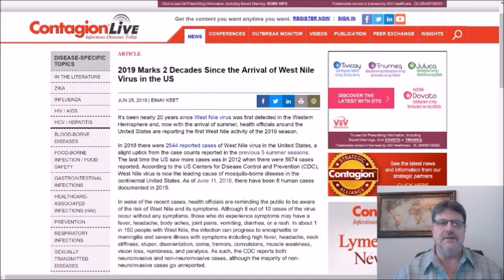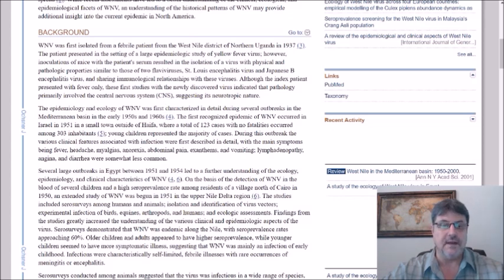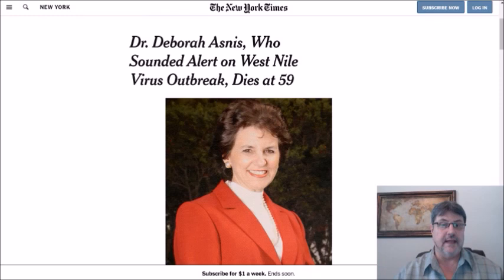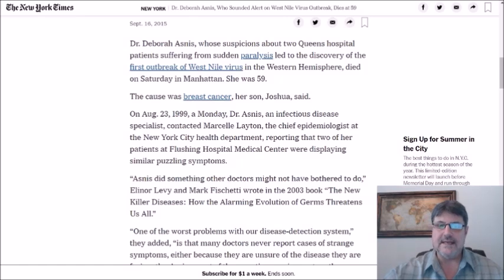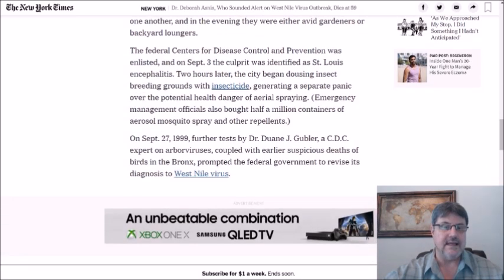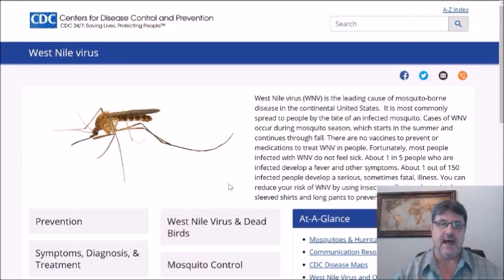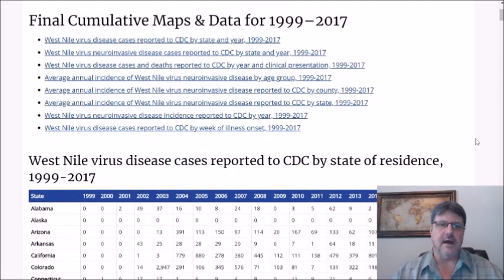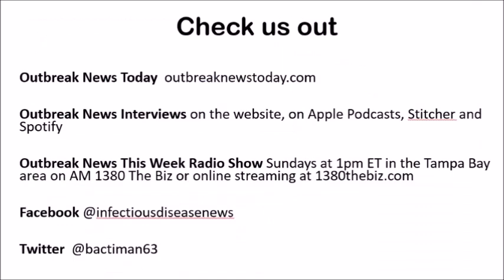West Nile virus in the US: 20 years ago in NYC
20 years ago this summer,  West Nile virus (WNV) was first detected in the Western Hemisphere, specifically in New York City.

Today, WNV is the leading cause of mosquito-borne disease in the continental United States with some 50,000 human cases reported to date.

In today's show,  I go over some early history of WNV, the story of Dr. Deborah Asnis in Queens and a look at the numbers, including what has happened early in 2019.